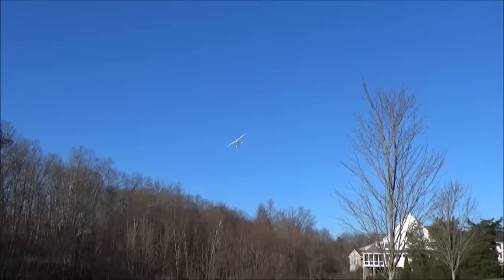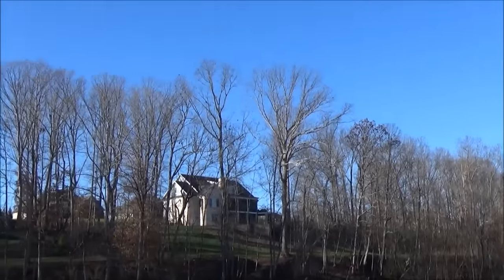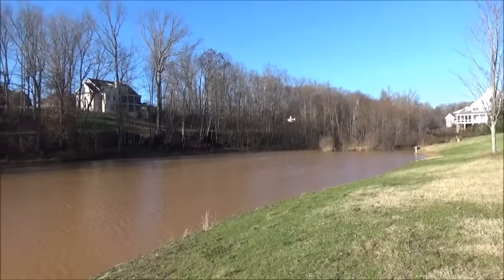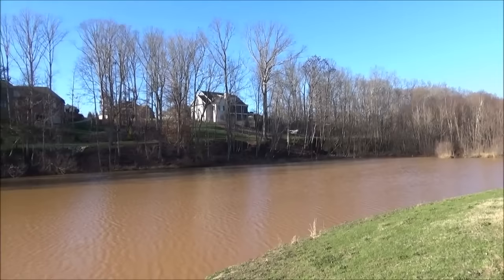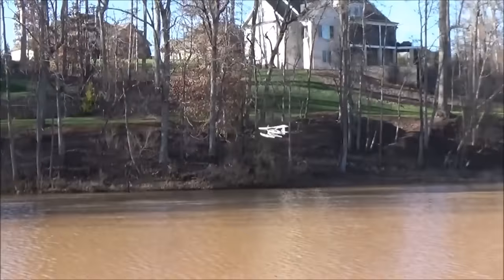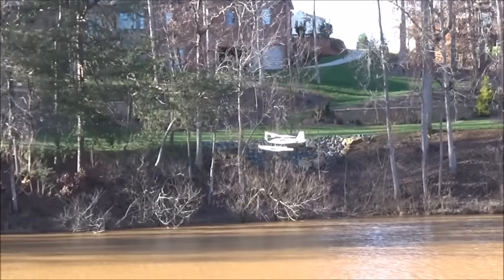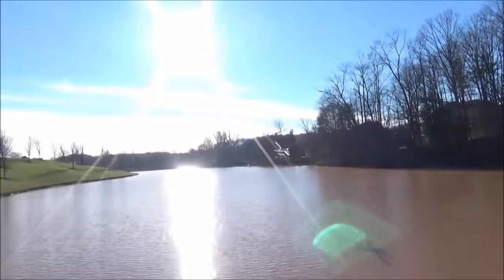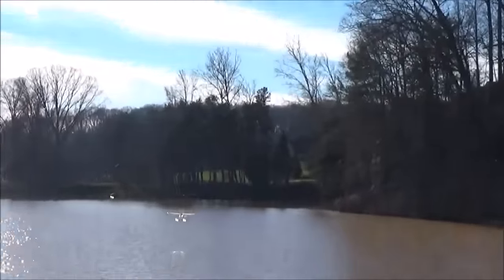Durafly Tundra on Floats - RCGroups.com Review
We test the Tundra on the water.